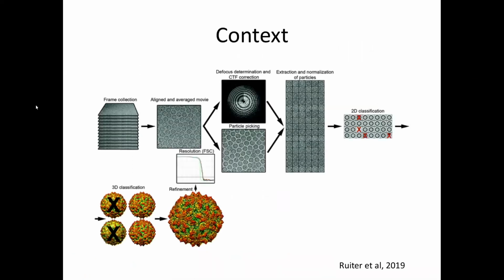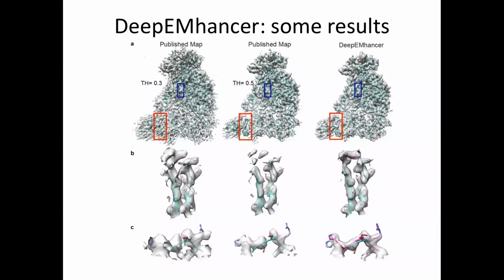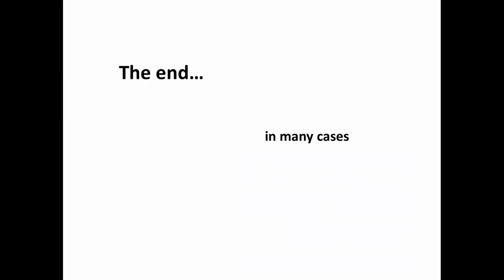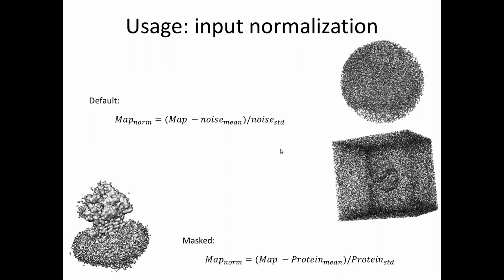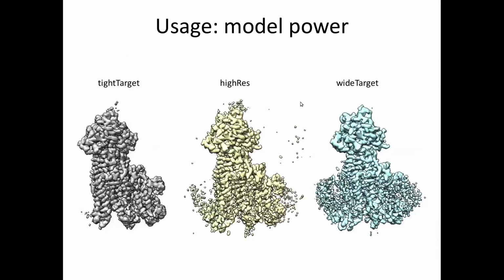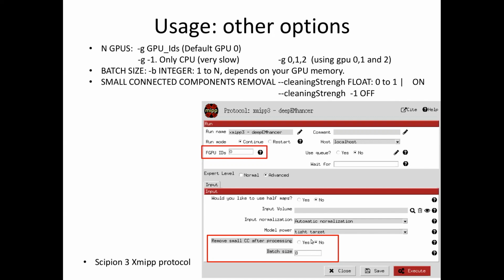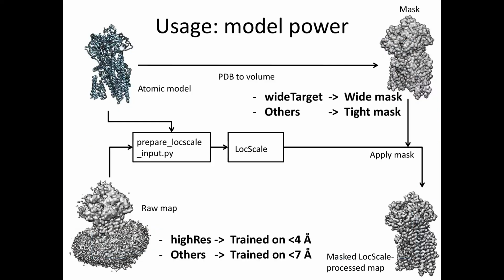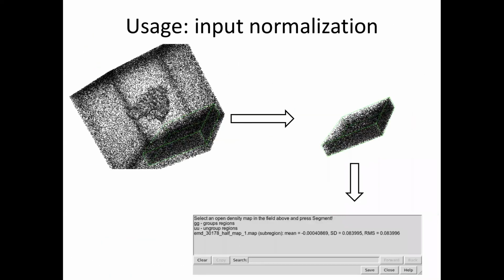DeepEMhancer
Topic:  DeepEMhancer: exploiting previous knowledge to enhance map visualization
Presenter: Rubén Sánchez Garcia, Ph.D., The National Centre for Biotechnolgy, Spanish National Research Council